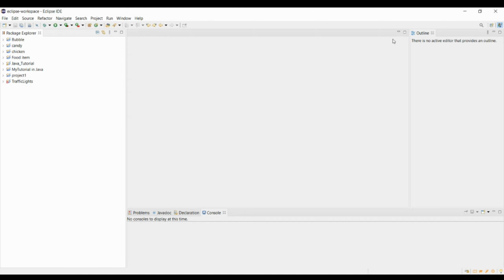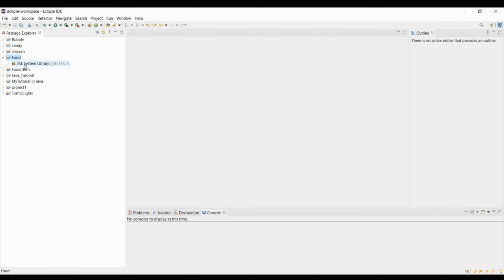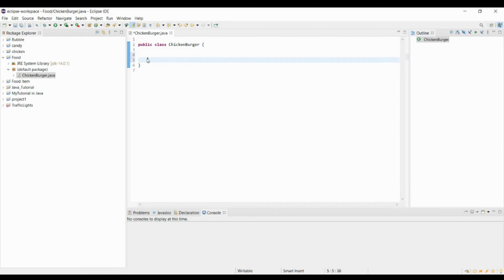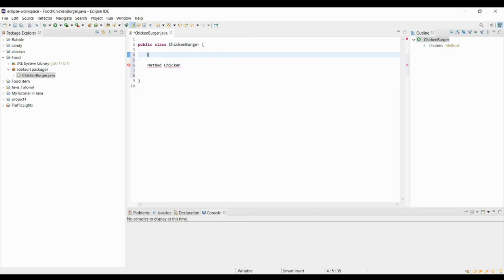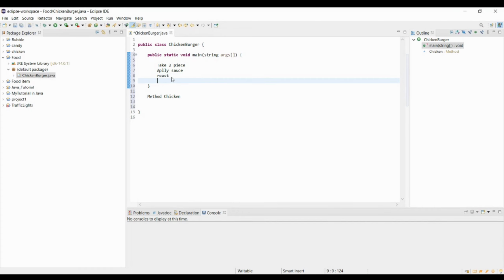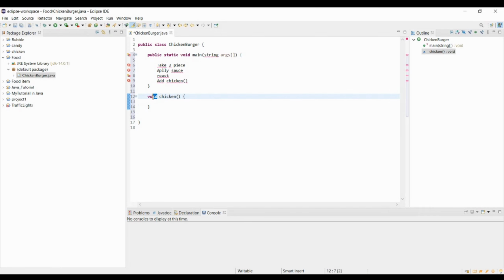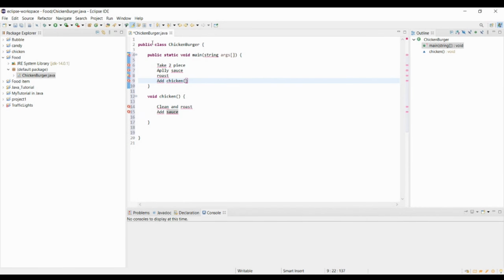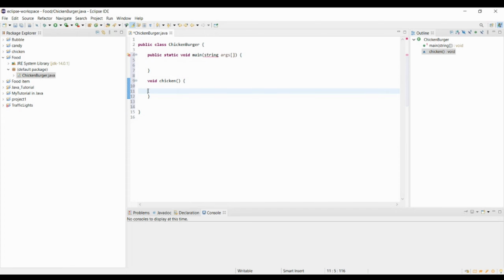Tutorial 0 : Prerequisite knowledge of Java coding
In this video ,you will learn how to work on Eclipse IDE ,and some of the basic , prerequisite knowledge needed for coding.